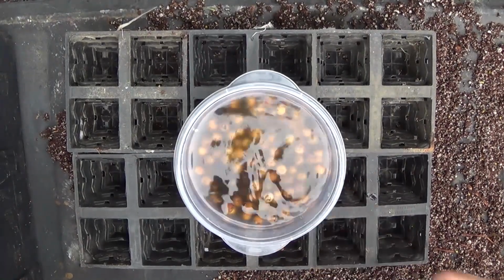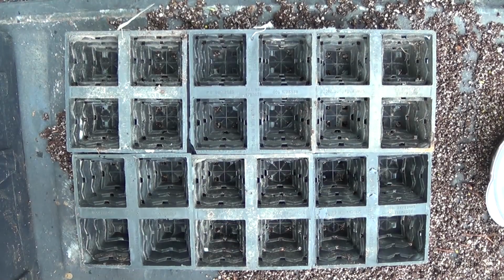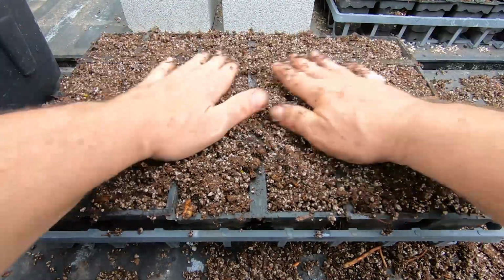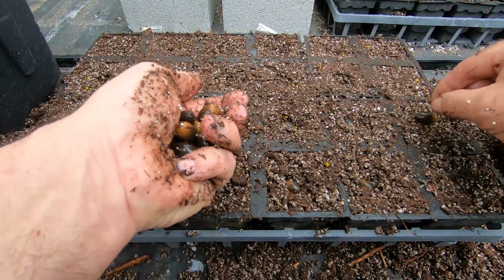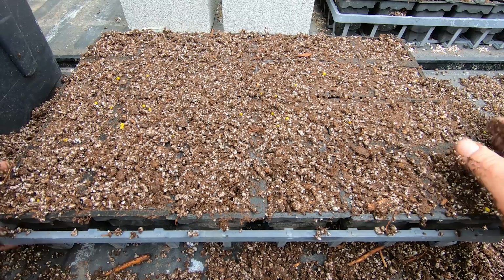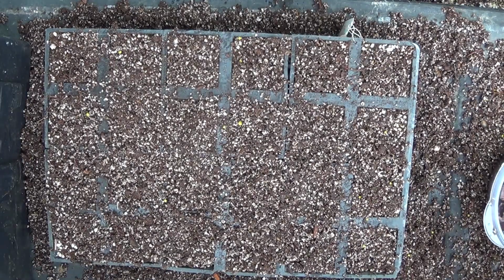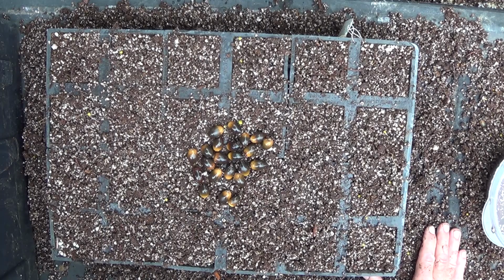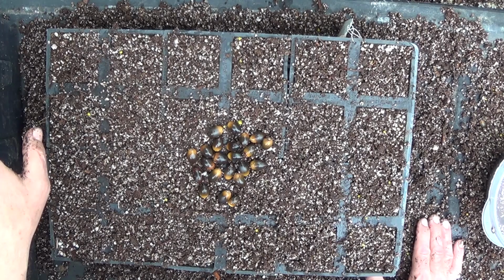Grow Live Oak Trees From Seed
I planted Live Oak (Quercus virginiana) acorns in Rootmaker root pruning pots. I used my seed mix with Micronutrients and fertilizer.  I will follow up this video with updates as the Live Oak Acorns begin to sprout.
Here are the Amazon Links to some of the items I used
Fertilizer I use
Plant Labels
Corona Snips
10x20 Tray
4” Pots